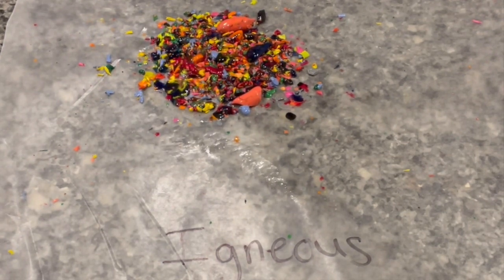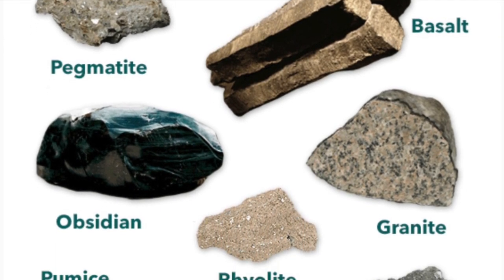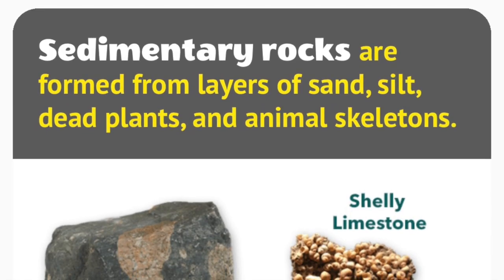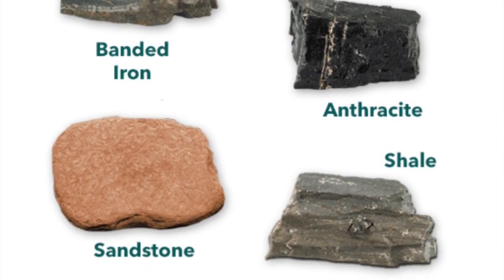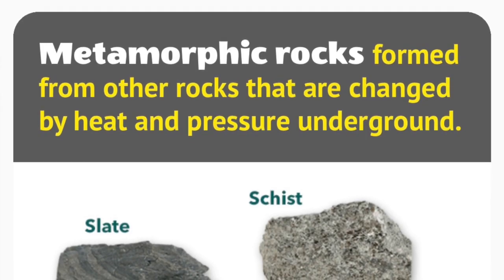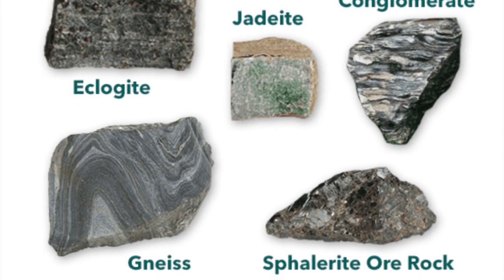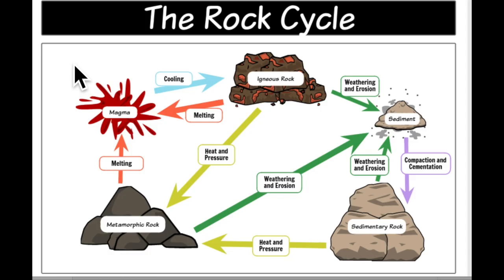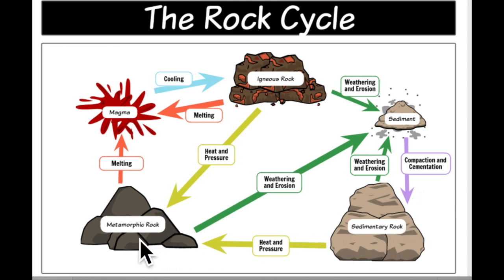Igneous, sedimentary, and metamorphic rocks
This video is a demonstration of how the 3 different types of rocks are formed using crayons. It also covers the rock cycle.

Information gathered from the following sources:

“3 Types of Rock: Igneous, Sedimentary & Metamorphic: AMNH.” American Museum of Natural History, types-of-rock.

Clever Prototypes, LLC. “Types of Weathering and Erosion: The Rock Cycle Activities.” Storyboard That,

Communications and Creative Services, Santa Fe College. “Santa Fe College.” Santa Fe College, Gainesville, Florida,

U.S. Geological Survey, rocks?qt-news_science_products=0#qt-news_science_products.